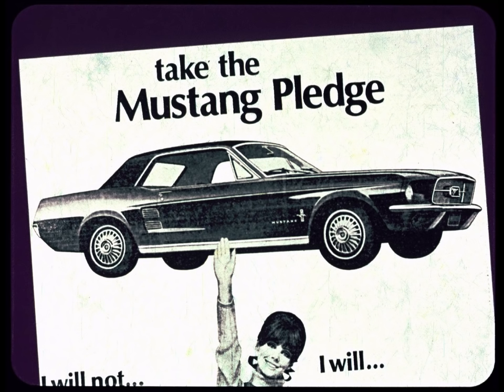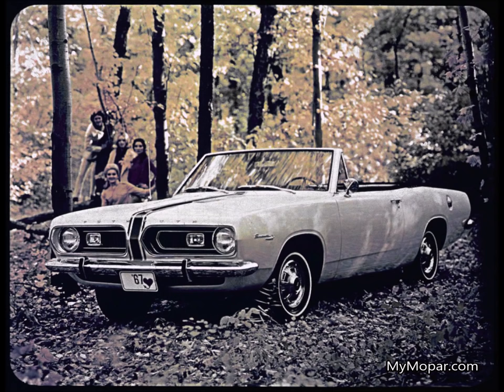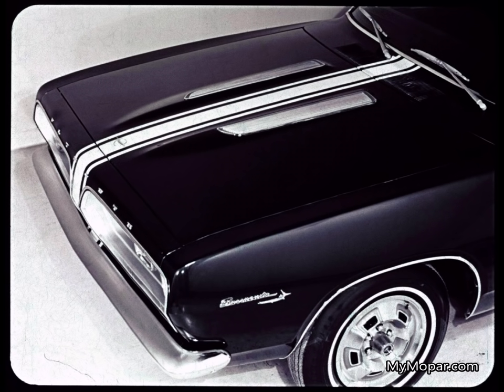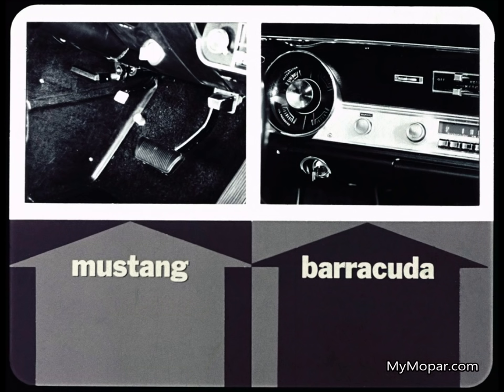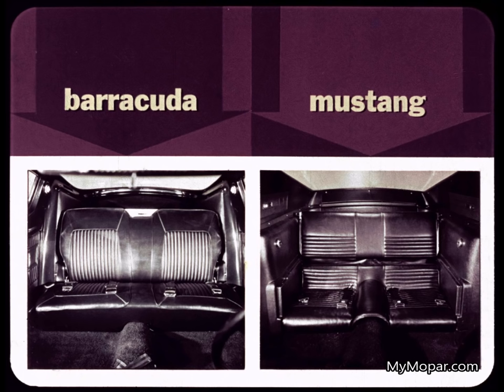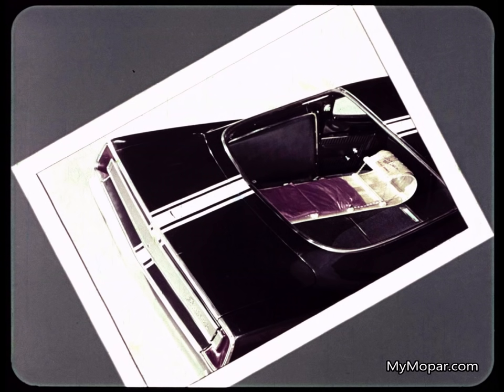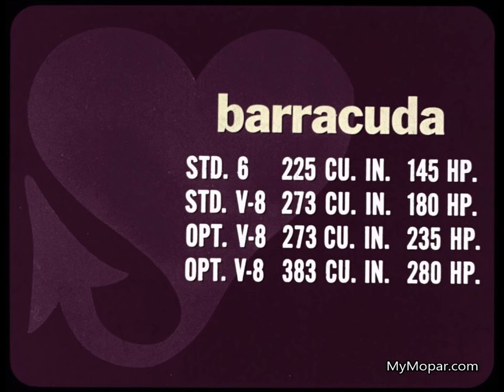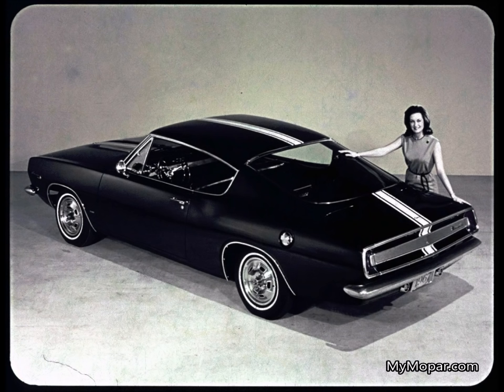1967 Plymouth Barracuda vs Ford Mustang Dealer Promo Film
1967 Plymouth Barracuda vs. Ford Mustang Dealer Promo Film

MyMopar.com